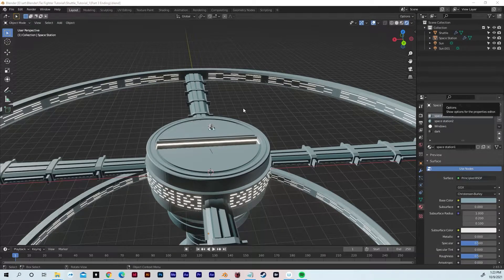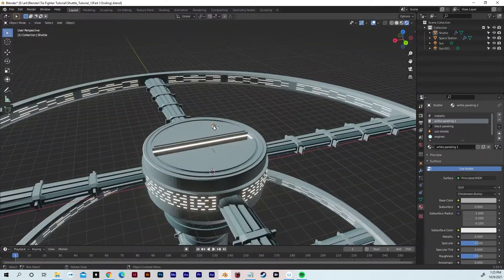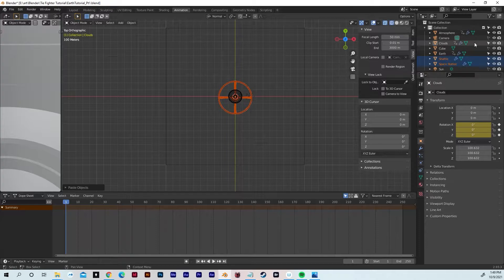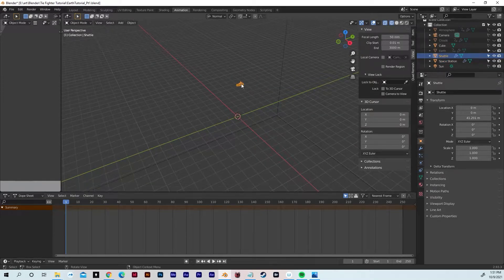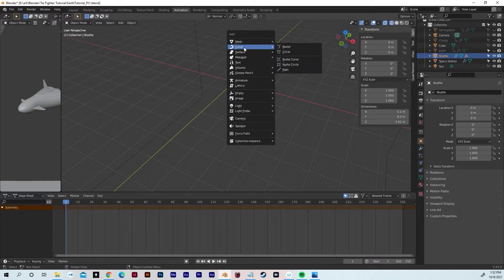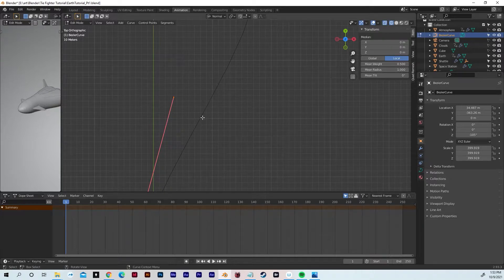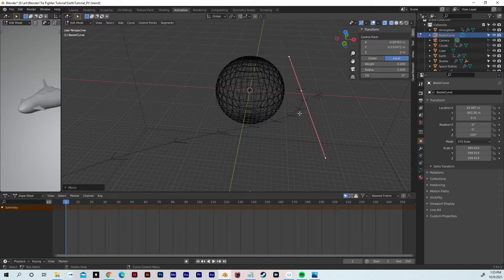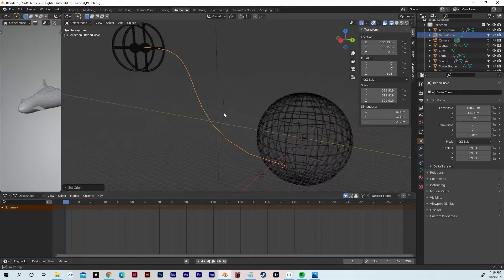SPACE SCENE BLENDER TUTORIAL PART 4 (Bringing it Together)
Part 4 of my Space Scene Blender Tutorial. In this segment, you'll learn how to animate an object on a path and bring everything together.